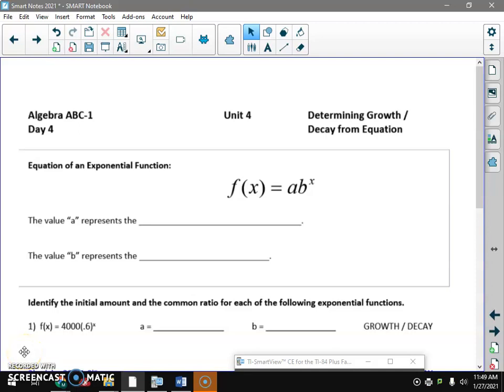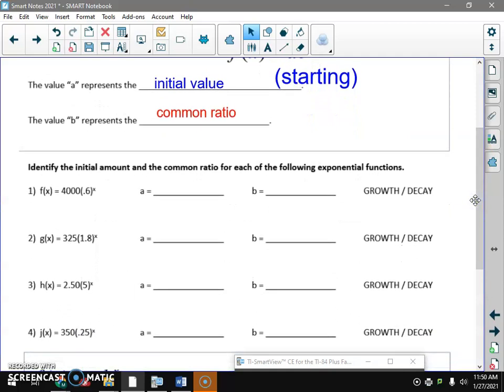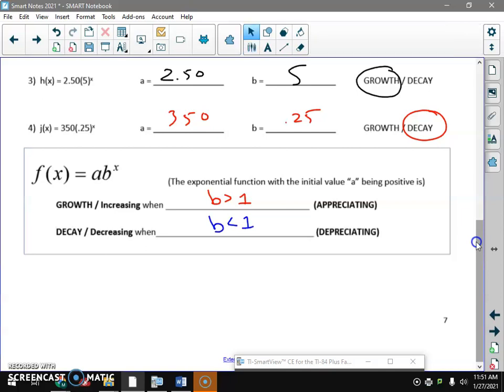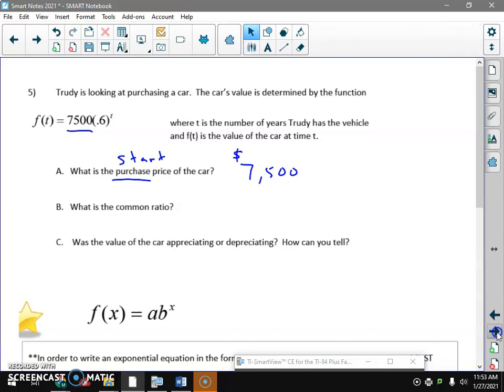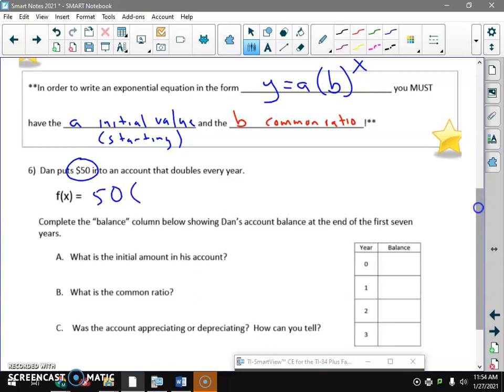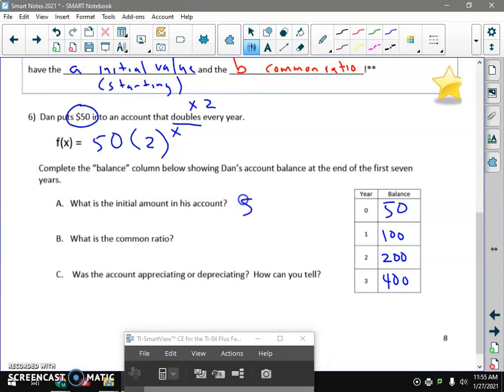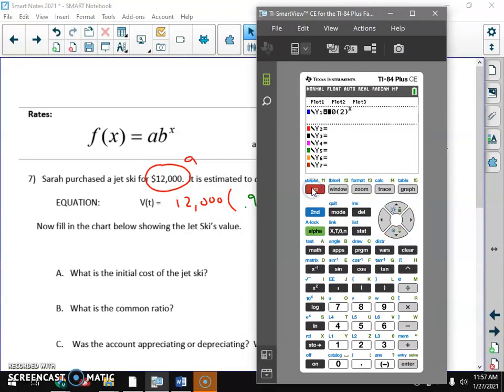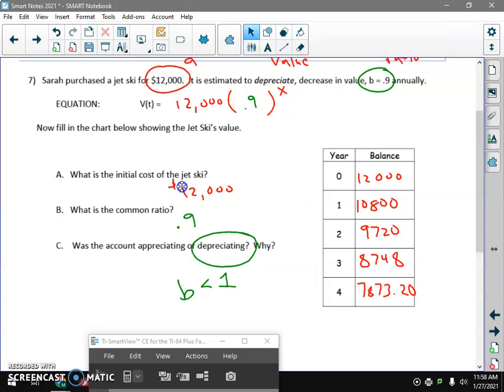Unit 4 Day 4